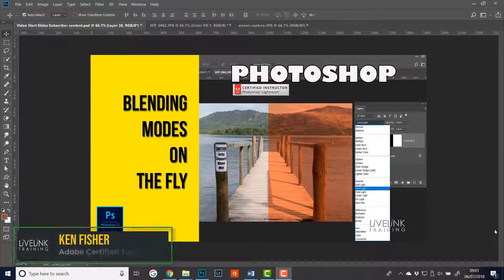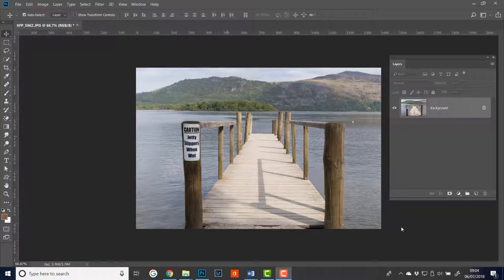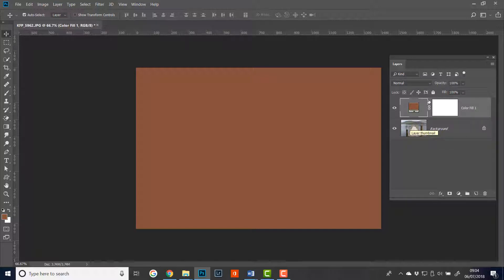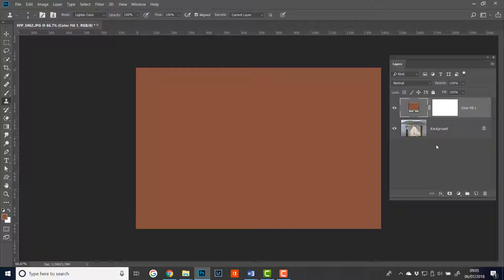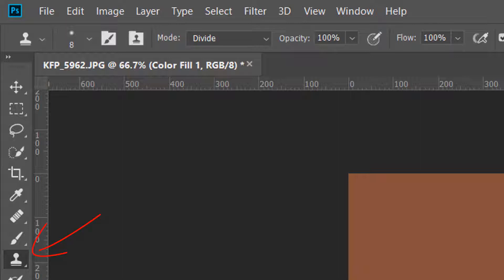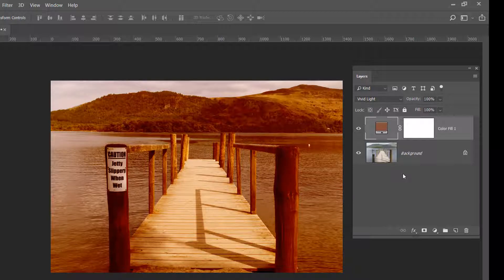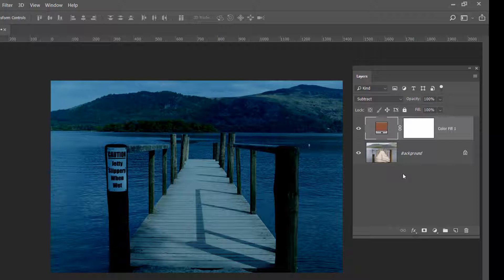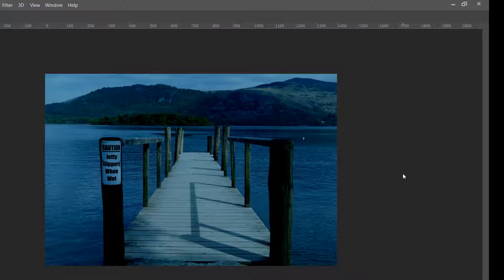Blend Modes on the Fly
In this video you will learn how to access blend modes on the fly, no mousing around.

A Beginners Photoshop Essential Skills